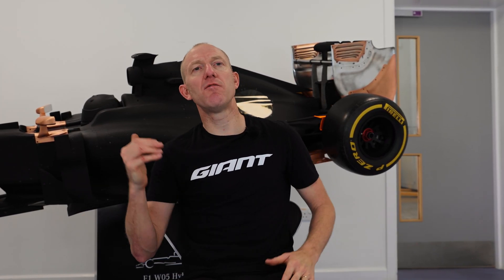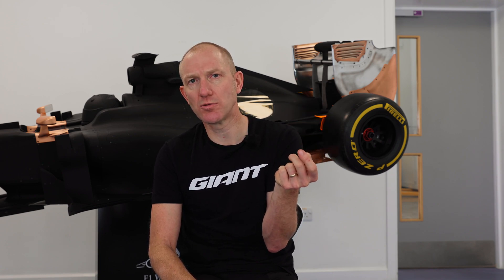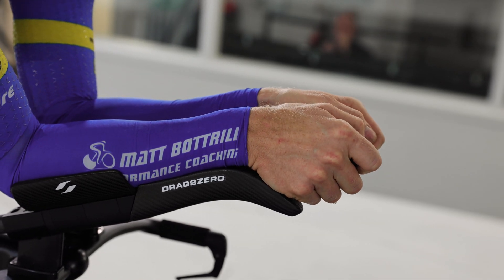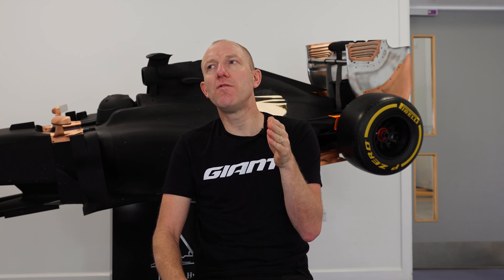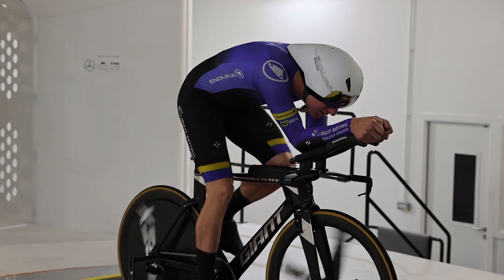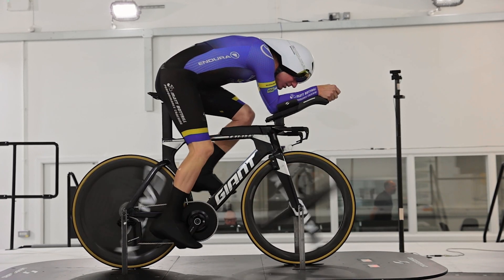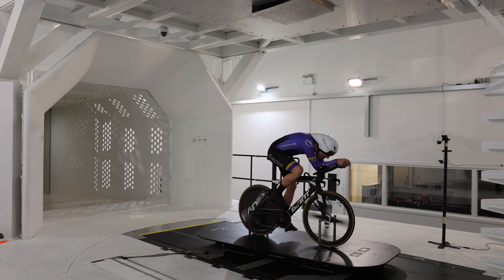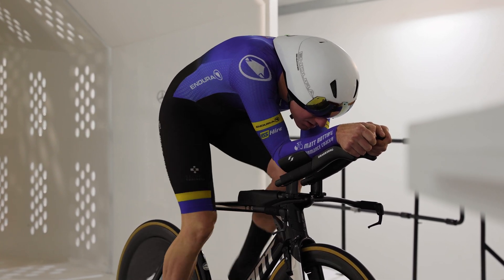Wind Tunnel vs Velodrome Track | Which is better for Speed? | Aero Testing Pros & Cons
Hey,
We're back with a video about which to choose when you're aero testing. Is the wind tunnel better than the track or velodrome? What are the pros and cons of both the wind tunnel and the velodrome.

Filming & editing by Jack at Two26 Photography.